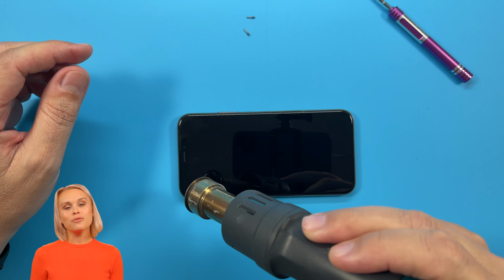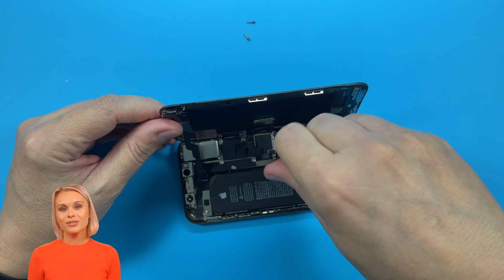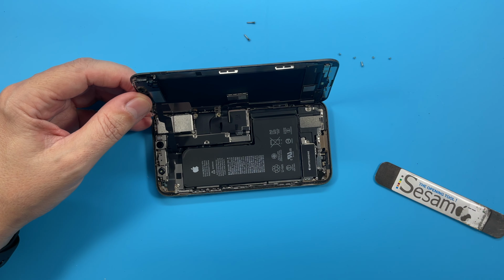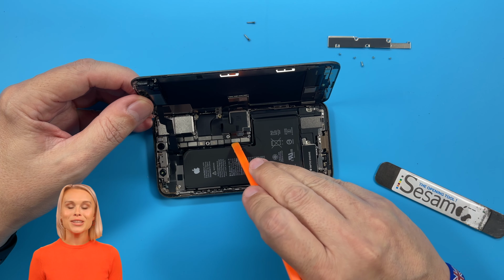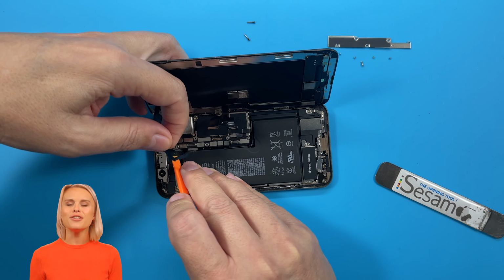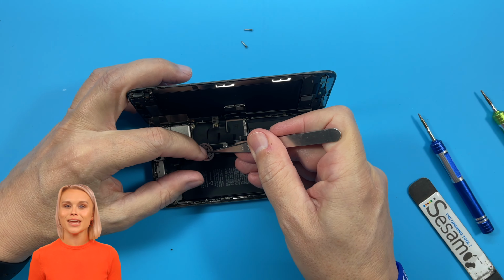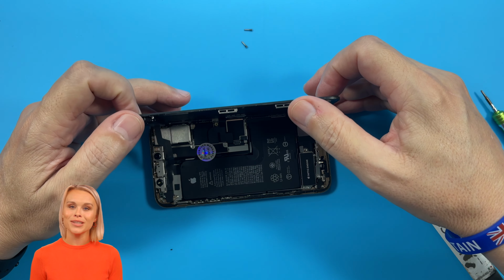iPhone XS battery replacement | Battery repair guide | How to change iPhone battery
You can see how to replace iPhone XS battery in this video. If your iPhone's battery is draining quickly and not holding the charge, we show you how to solve the problem. Replacing the battery in your iPhone XS is not too difficult, and you don’t need to rely on Apple to do it for you.

You can find many types of repairs for iPhone and iPad models on our channel.
There is no unnecessary talking in the videos just the essentials.
So, grab your tools and let's get started on repairing your device together!

Useful tips:
-When in doubt, always disconnect the battery before replacing a broken screen - especially if you're having trouble turning off your device or feel uncertain about the assembly process.
-When it comes to iPhone and iPad repair, details matter. Make sure you don't mix up the screws.
-Always use the right screwdriver.
-Use plastic tools when handling the battery.
-Use isopropyl alcohol - just remember to use it carefully.
-One wrong move and the flex cable could break - so be sure to handle it with care during repairs.
-A quick reminder: never throw away your used batteries in the trash - always dispose of them properly at a designated collection point.

Our tools:
Soldering:
Hakko FM-203 soldering station
JBC nano rework station
JBC compact soldering station
Quick 861DW hot air station
Solder paste
Solder wire
Copper soldering wire
UV lamp
Reballing Platform
Portable Spot Welding Machine

Microscope stuff:
AmScope trinocular microscope
14MP HDMI digital camera

Diagnostical:
Flir One Pro thermal camera
DC power supply
iPower Max
USB Power Tester

Board tools:
Programmer 1
Programmer 2
Programmer 3

Software:
ZXW tools

Recording gear:
Osmo action camera
GoPro action camera
Sony camera
Blackmagic camera
iPhone 14 Pro
LED streaming light
Macbook Pro M2

Other tools:
PCB holder
iPhone holder
Heating pad
Board Test Fixture
Battery activator
Screwdriver kit for iPhone
iSlack opening tool
Opening tool kit
B-7000 glue
iSesamo opening toll
QianLi iBrush
Adjustable clamp
Double sided tape
High temp tape
Spudger opening pry

iPhone Repair Base is a participant in the Amazon Services LLC Associates Program, an affiliate advertising program designed to provide a means for sites to earn advertising fees by advertising and linking to amazon.com.

And if you need any help with fixing your iPhone or iPad, just ask in the comments.

While we aim to provide accurate and up-to-date instructions, we cannot guarantee that you will successfully repair your Apple product or that you will not cause damage in the process. Any actions you take based on the information in this video are at your own risk, and we will not be held responsible for any loss, damage or injury that may occur. We strongly recommend that you seek professional assistance or advice if you are not confident in carrying out any repairs yourself.